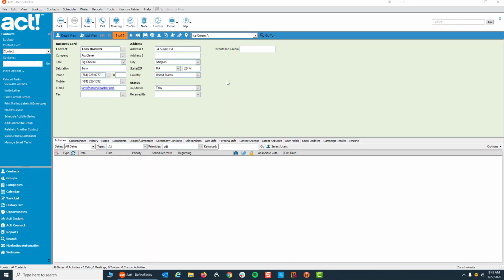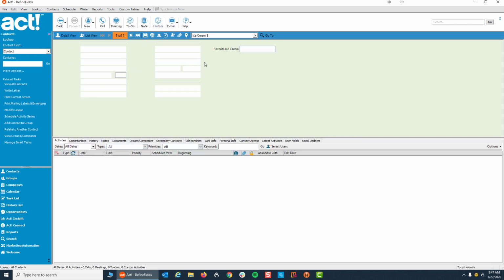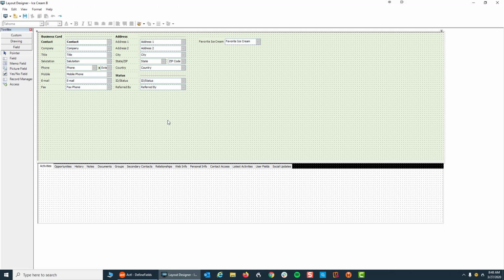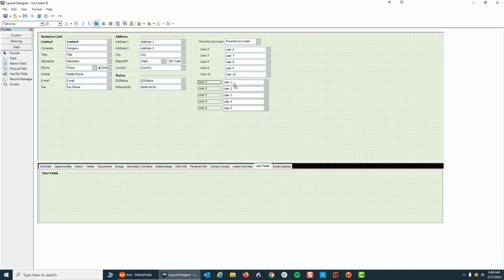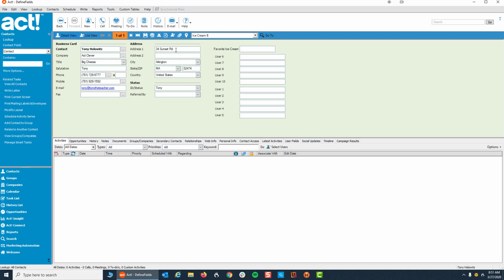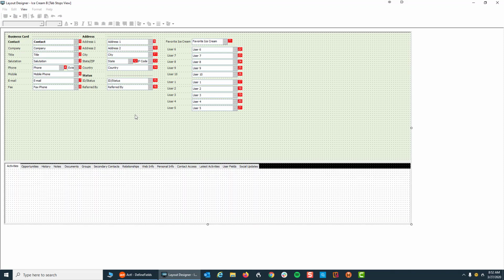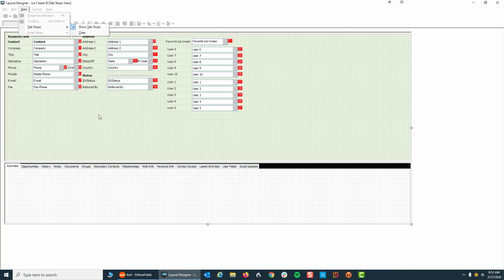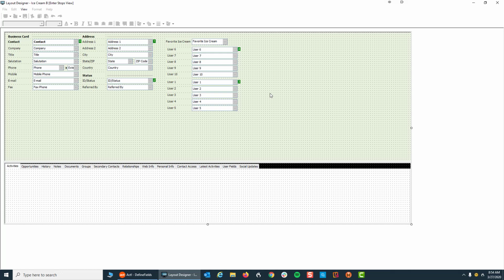Act Layout Designer Part 1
In this tutorial I will show you how to think about this layout designer as a different piece of software outside of Act.  It has some quirks that I will guide you through based on years of experience working with it. Tony Holowitz: Book a free Act review with me